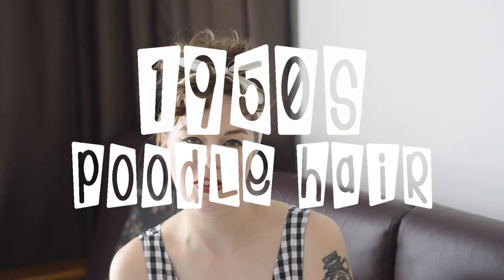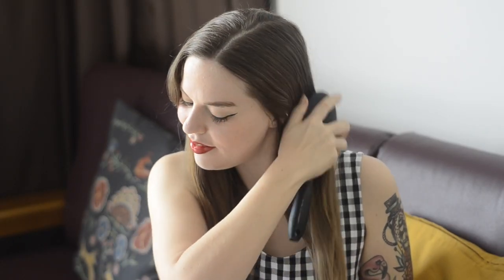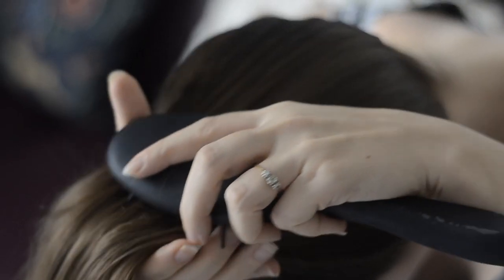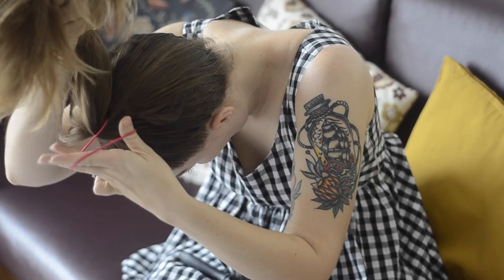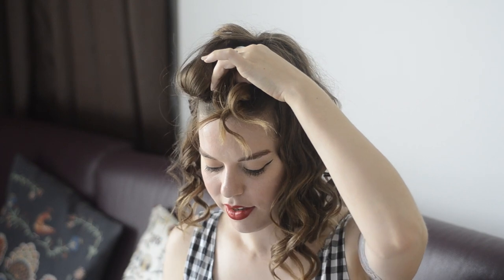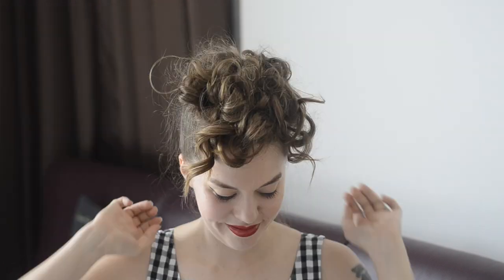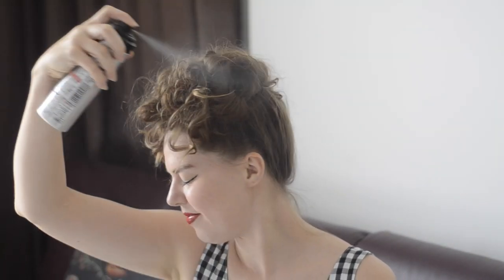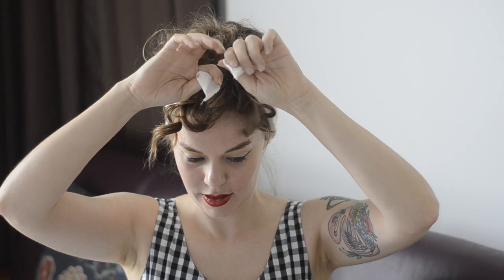How to do 1950s Poodle Hair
This an easy step-by-step tutorial on how to achieve vintage 1950s poodle hair. Totally Rockabilly style, or just if you're trying to channel 'I love Lucy!'